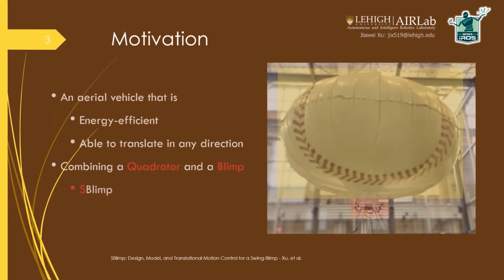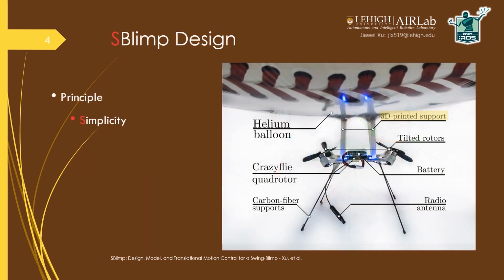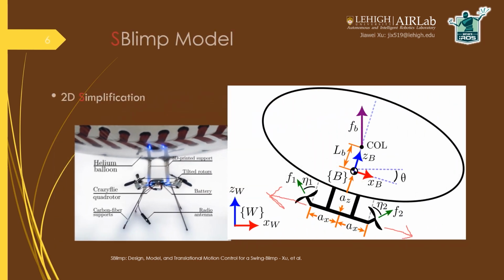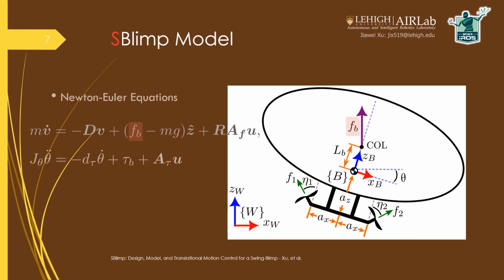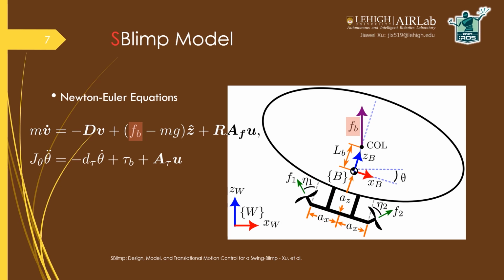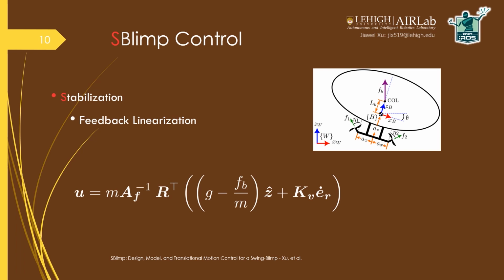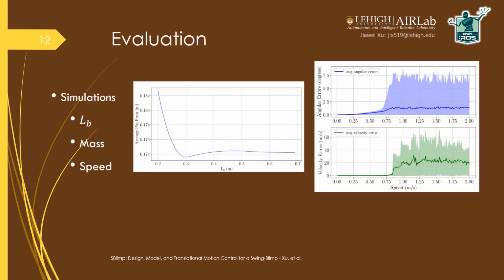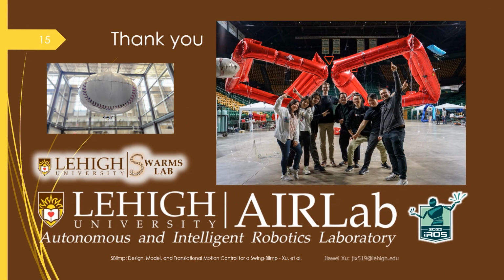SBlimp: Design, Model, and Translational Motion Control for a Swing-Blimp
Jiawei Xu, Diego S. D’Antonio, Dominic J. Ammirato, and David Saldaña

We present an aerial vehicle composed of a custom quadrotor with tilted rotors and a helium balloon, called SBlimp. We propose a novel control strategy that takes advantage of the natural stable attitude of the blimp to control translational motion. Different from cascade controllers in the literature that controls attitude to achieve desired translational motion, our approach directly controls the linear velocity regardless of the heading orientation of the vehicle. As a result, the vehicle swings during the translational motion. We provide a planar analysis of the dynamic model, demonstrating stability for our controller. Our design is evaluated in numerical simulations with different physical factors and validated with experiments using a real-world prototype, showing that the SBlimp is able to achieve stable translation regardless of its orientation.